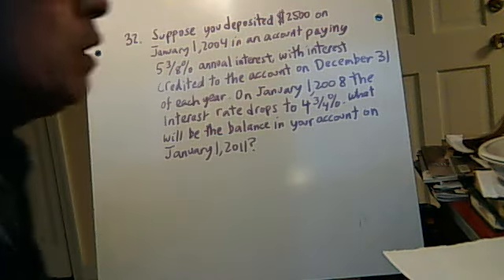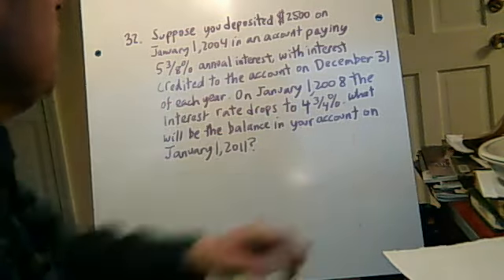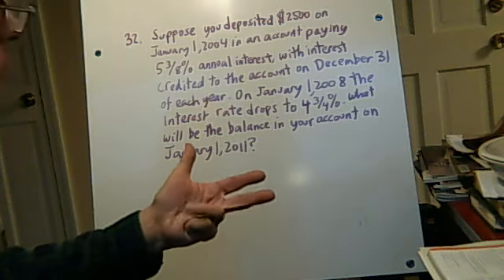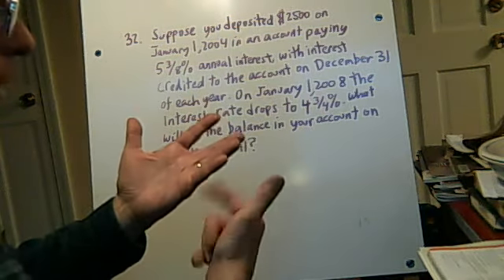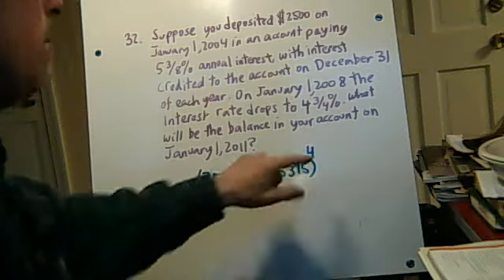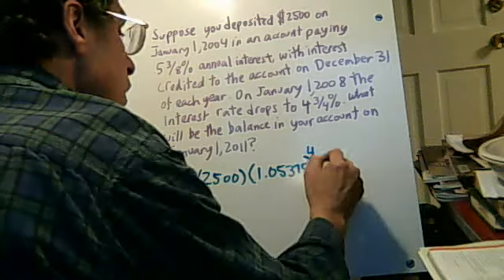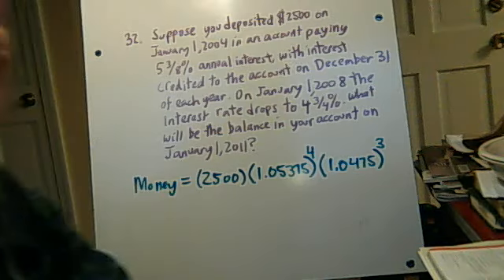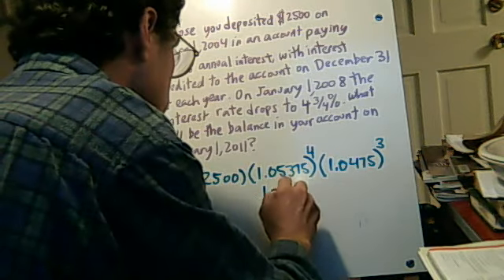savings account annual interest